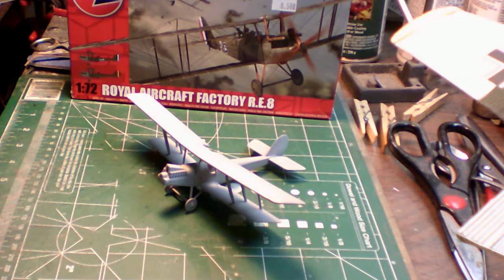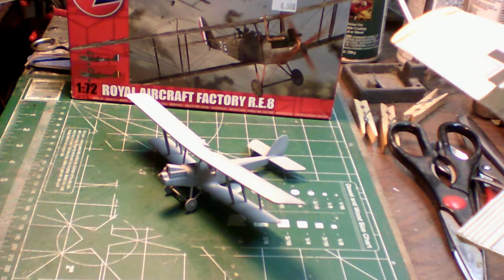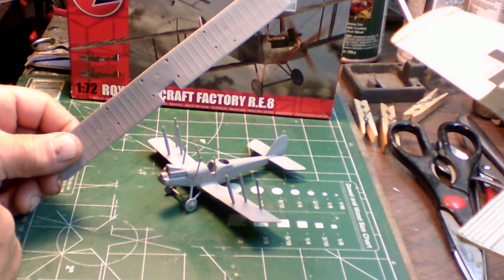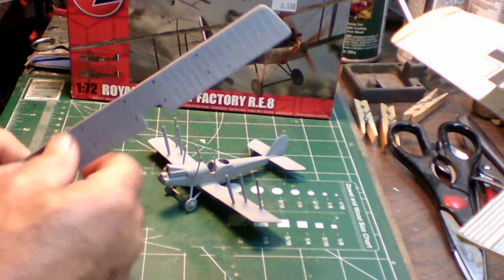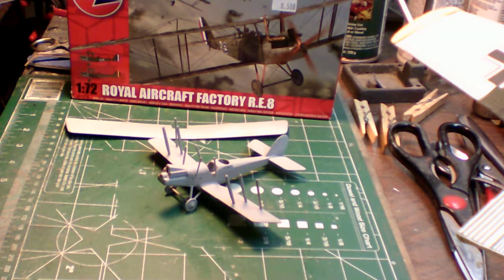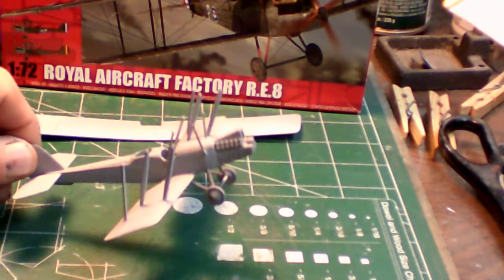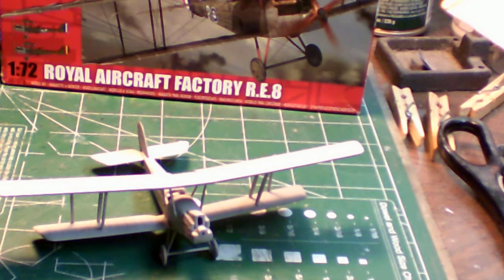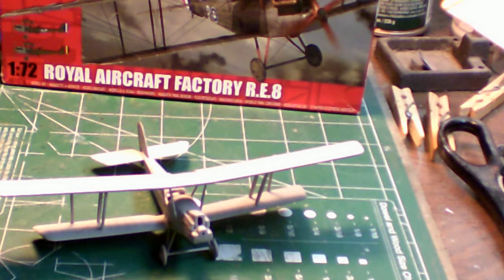Greg Huffs WW1 Biplane Gb. AIRFIX RE8 3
Howdy Guys
            Here is another update build report for Greg Huffs WW1 Biplane Gb. Thus far I have completed all of the wing struts and undercarriage.  Next the I gave her a coat of primer and let dry over night next will be the paint color schedule.
Frankie Day